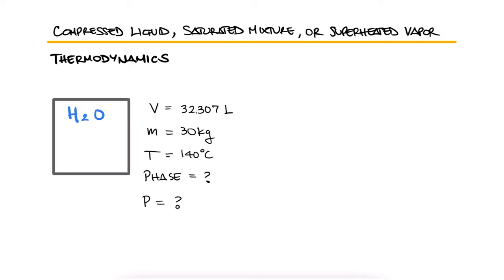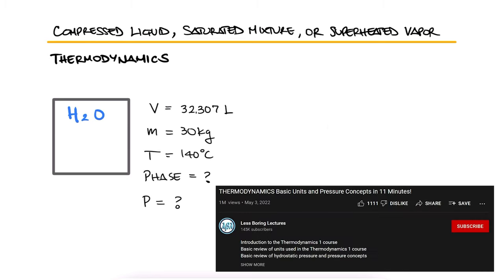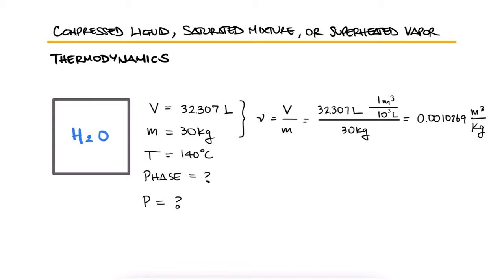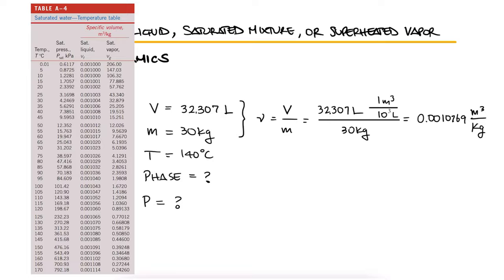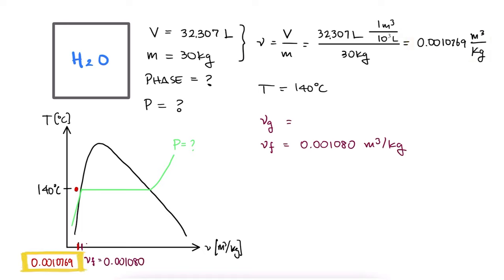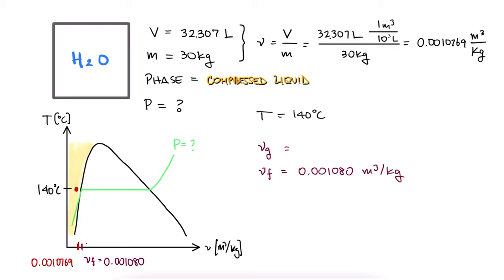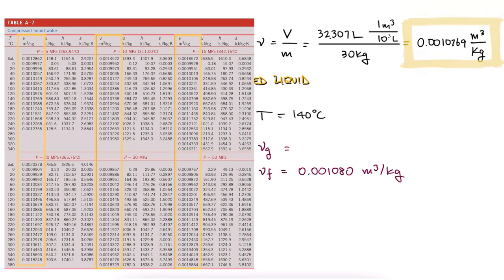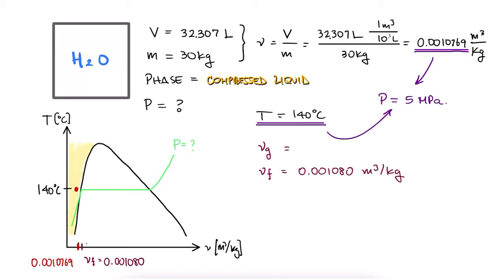Thermodynamics TABLES: Compressed Liquid Example in 2 Minutes!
Compressed Liquid Table for Water (no interpolation)

Other Thermodynamics Lectures:

7. Interpolating and Quality Derivation
8. Heating at a Constant Volume and Enthalpy
9. vf for Compressed Liquids
10. Ideal Gas and Compressibility Factor
11. Specific Heats
12. Specific Heat Relationships of Ideal Gases and Incompressible Substances
13. Polytropic Process Work in Variable Pressure Systems
14. Mass and Volumetric Flow Rate
15. Flow Work and Energy Conservation in Open Systems